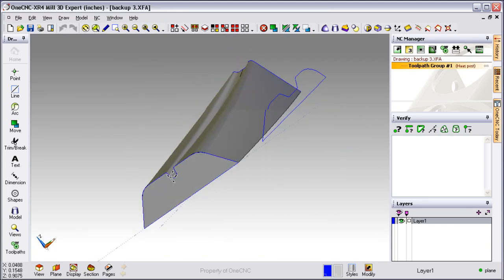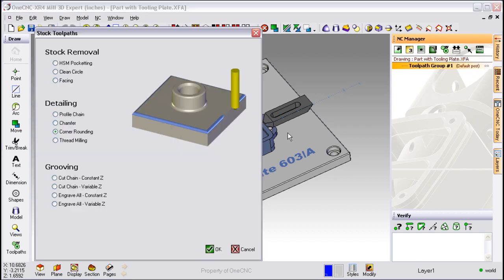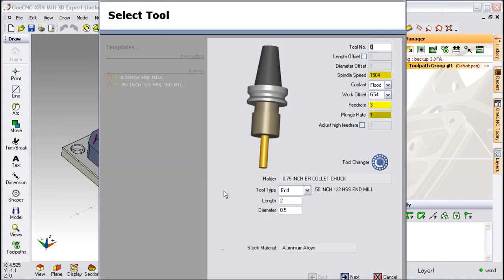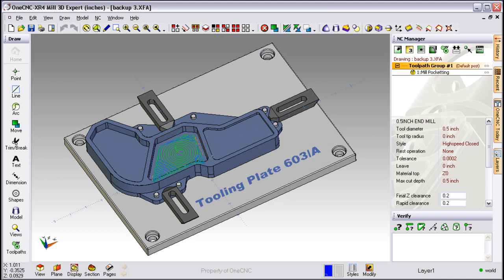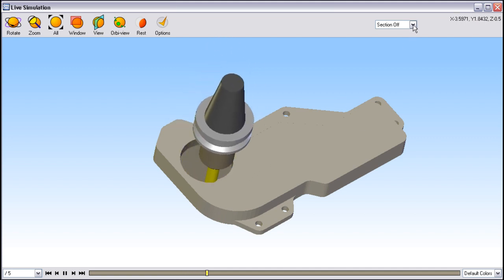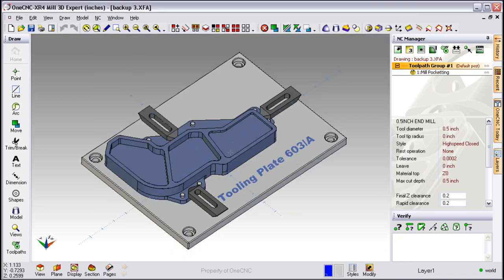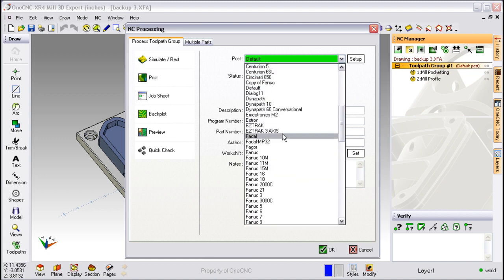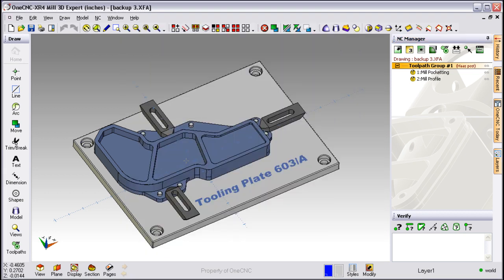OneCNCXR4 CAD-CAM part 3 of 3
OneCNC CAD-CAM Functionality explained Part 3 of 3 of a series to assist potential users to see the benefits of the products. You will see that not only are the products very well priced but also of the highest standard in functionality and ability.